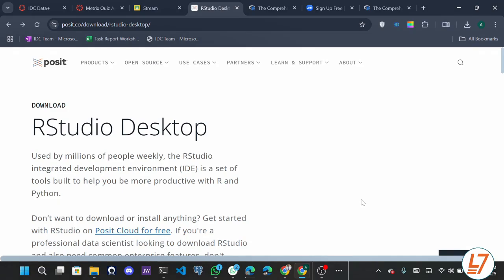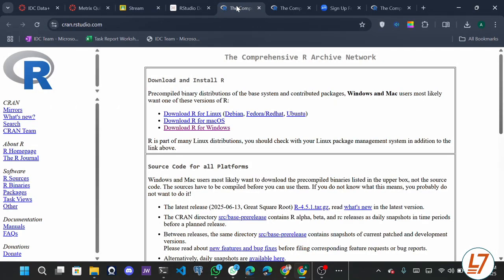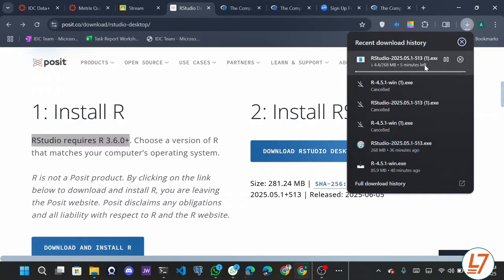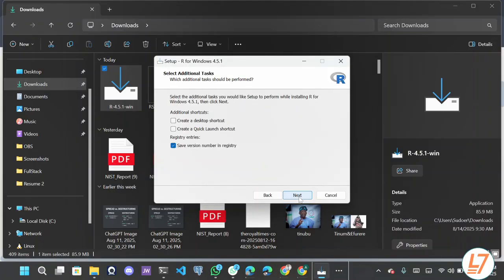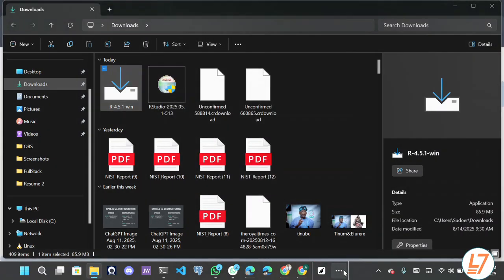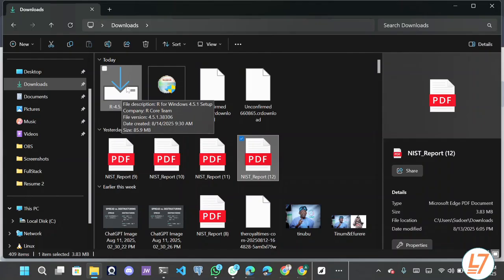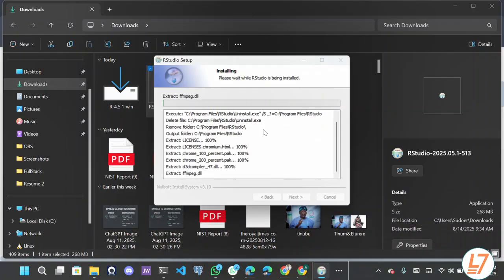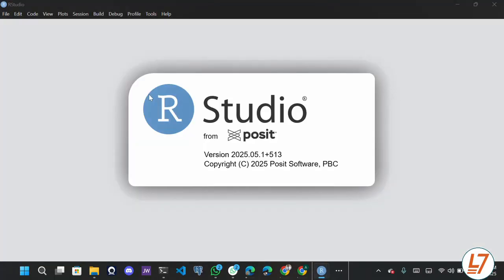Installing RStudio on Windows – Step-by-Step Guide for Beginners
Description:
Learn how to install RStudio on your Windows computer in just a few easy steps! 🚀 Whether you’re new to R programming or setting up your development environment for data analysis, this guide will walk you through the entire installation process from start to finish.

In this tutorial, you’ll learn:
✅ How to download and install R (the programming language)
✅ How to install RStudio, the most popular IDE for R
✅ How to set up RStudio for your first project
✅ Tips for avoiding common installation errors
✅ How to verify your installation is working correctly

Why RStudio?
RStudio makes coding in R easier with features like syntax highlighting, integrated plotting, package management, and a clean, user-friendly interface. If you’re interested in data science, statistics, or analytics, this is an essential tool to get started with.